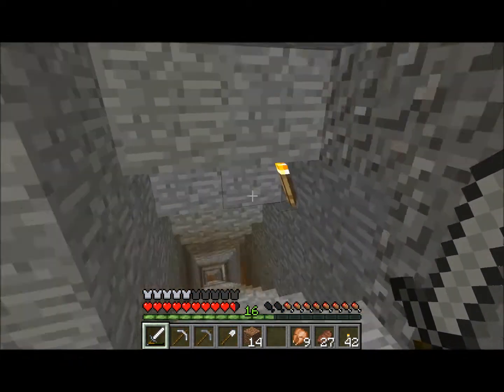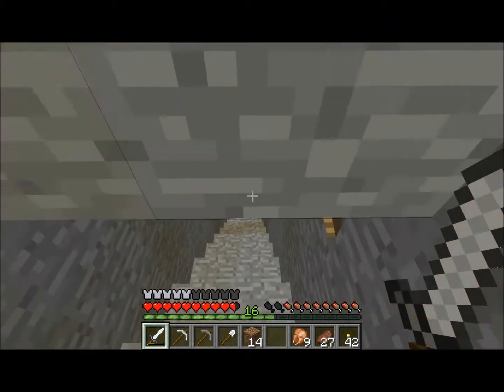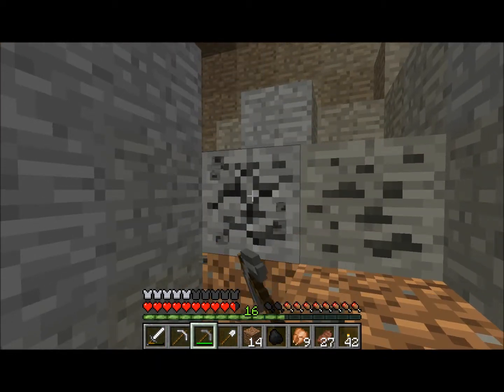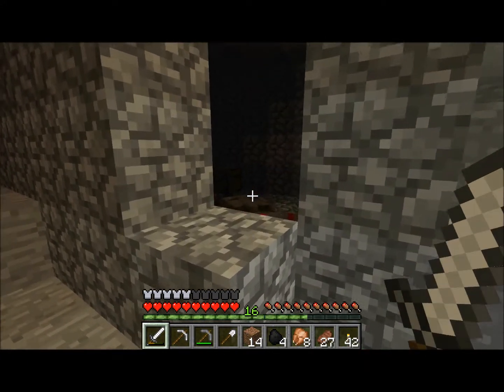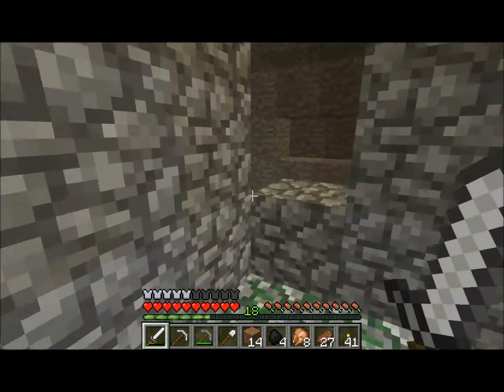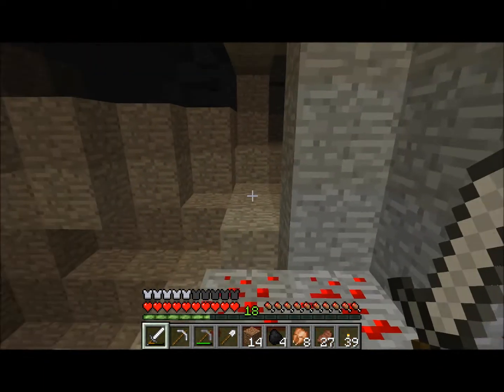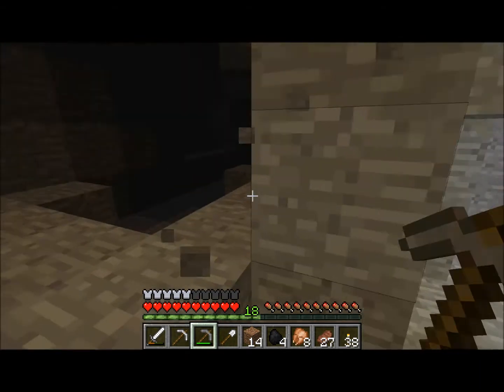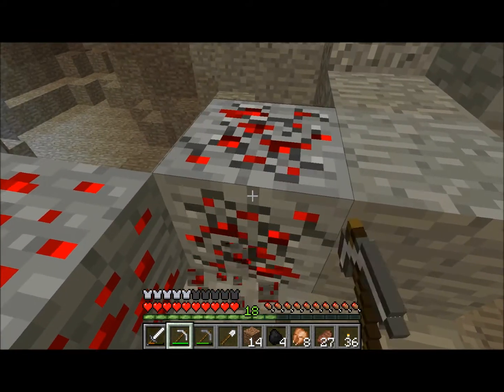Minecraft - Twilight Forest Ep.3 Back to Mining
I decide to venture through the Twilight Forest alone. Who knows what I'll find, and how many times I'll die? There's only one way to find out!

How to get the mod:
Twilight Forest: